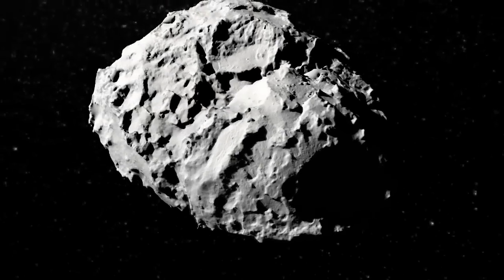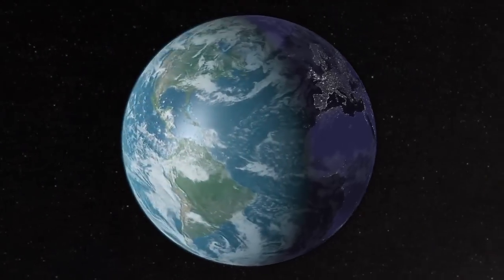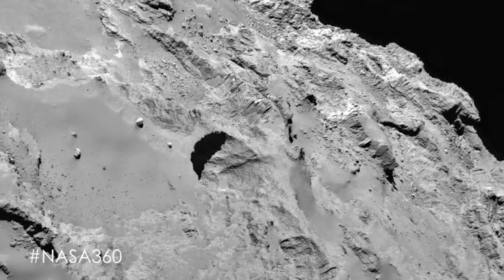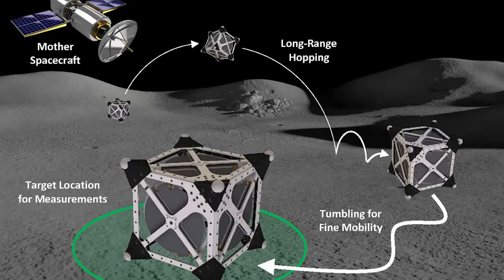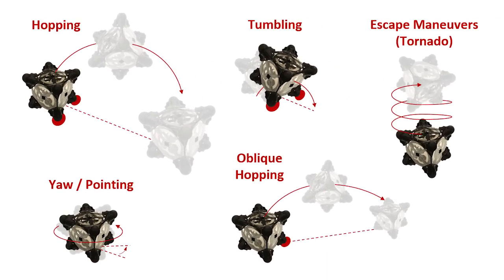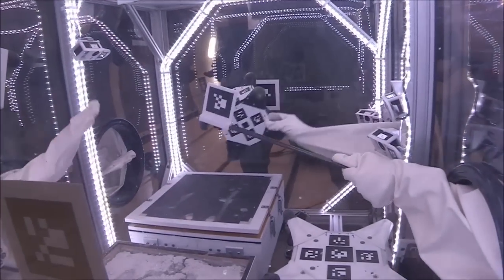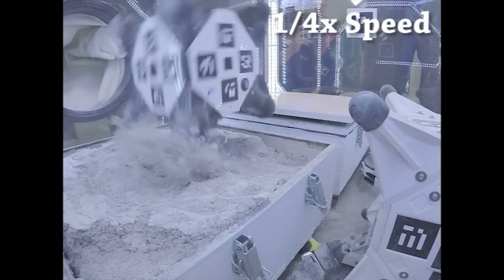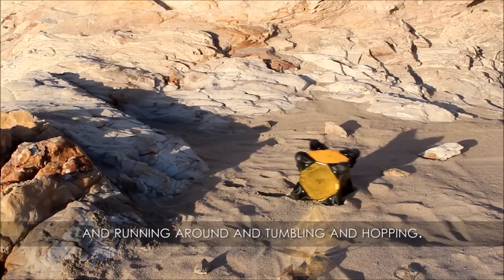Spacecraft/Rover Hybrids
What’s the best way to explore comets and asteroids? Spacecraft? Rovers?

The answer may be a bit both — a spacecraft/rover hybrid.

Exploring small bodies like comets and asteroids could shed light on the origin and evolution of the solar system and even the origin of life on our planet.

NASA 360 joined Marco Pavone,  Stanford University, and Ben Hockman, student, Stanford University, as they discussed their NASA Innovative Advanced Concept (NIAC) for spacecraft/rover hybrids.

This video was developed from a live recording at the 2015 NIAC Fall Symposium in October, 2015. To watch the full original talk please